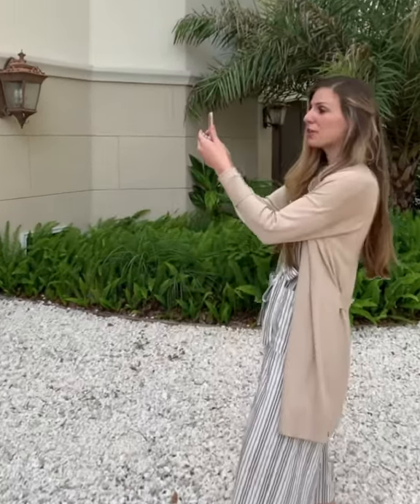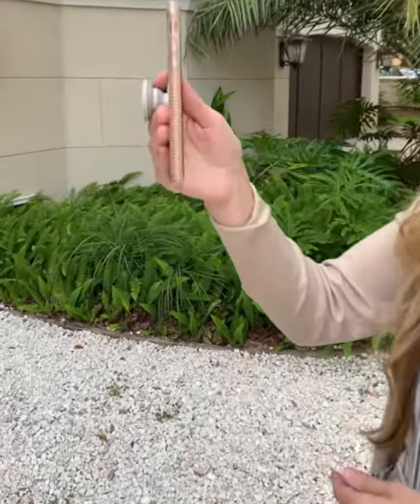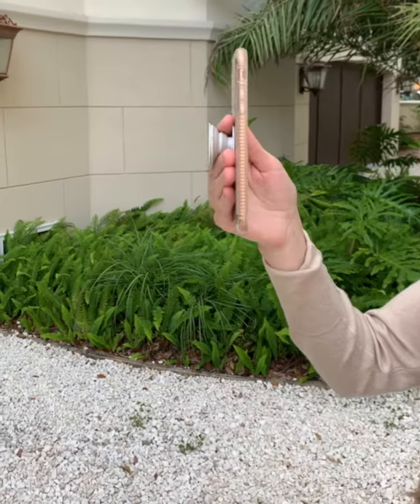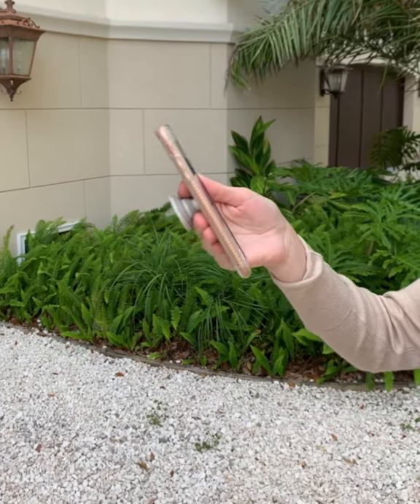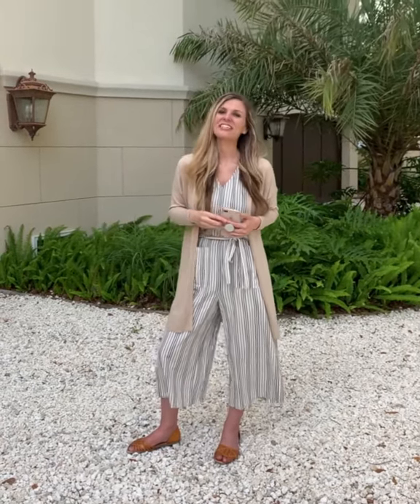15 Second Tips - Tip #6: Crooked Photos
The Light & Airy Photographer 15 Second Tips to Taking Better Phone Photos

Tip #6 - Crooked Photos // What's a more advanced tip to keep my photos from looking crooked?